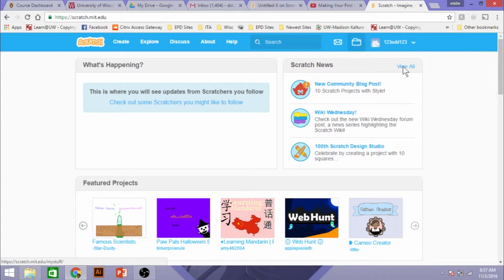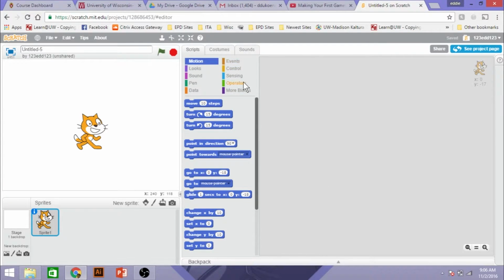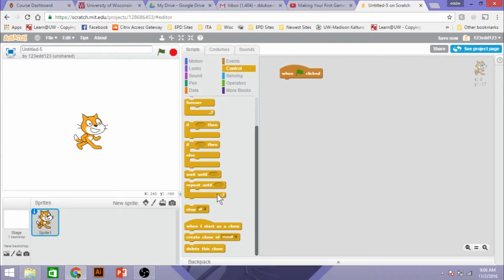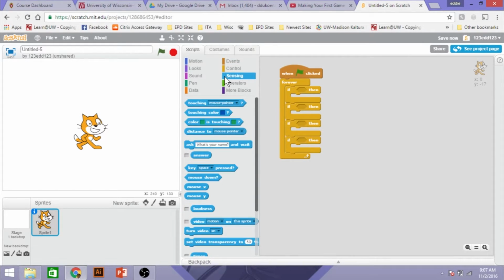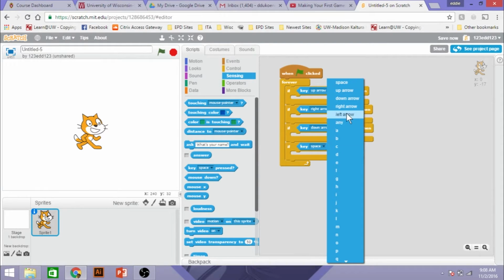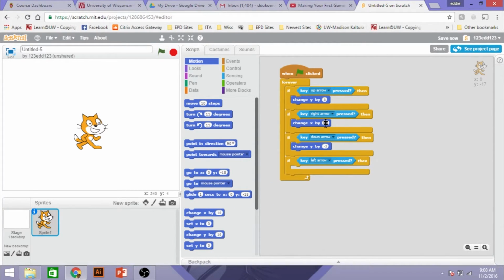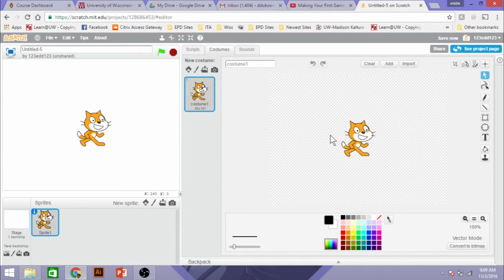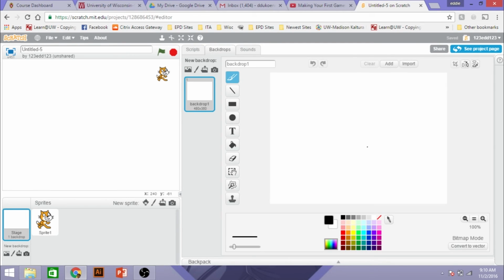Computer Systems Week 6 | Scratch Pt1